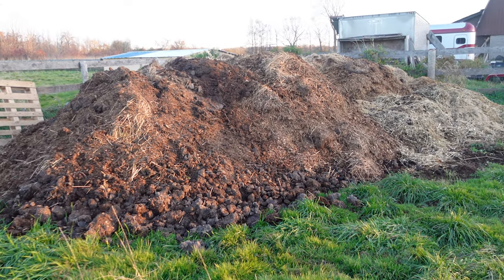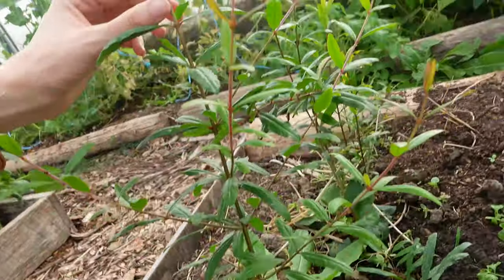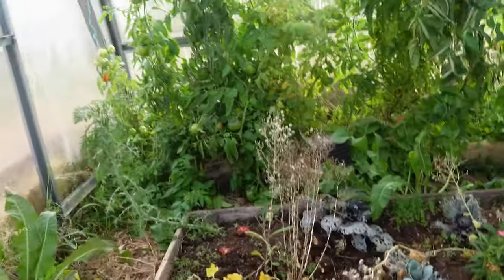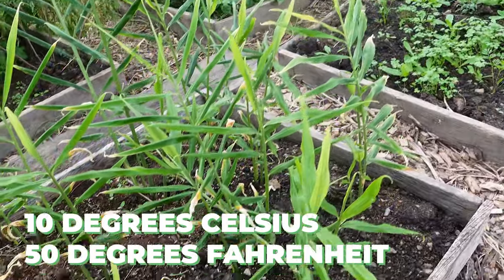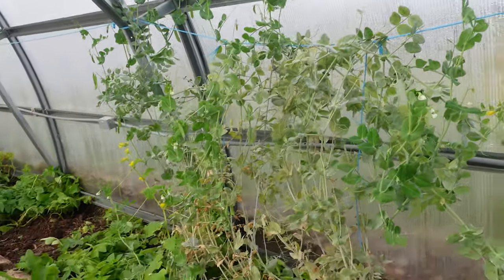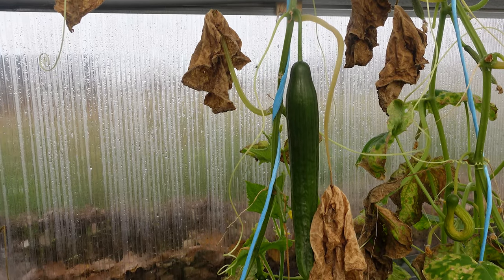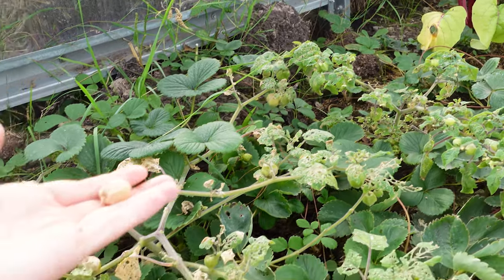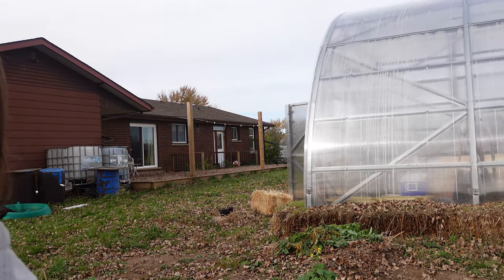Greenhouse Tour: November Strawberries?! (Fall 2022)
Greenhouse gardening can be a great way to extend your growing season, but it's hard to know what plants will thrive in a greenhouse.

Many people give up on greenhouse gardening because they think it's too complicated or they don't know what plants will grow well in a greenhouse.

In this video, you'll see all the plants we're growing in our fall 2022 greenhouse garden tour. You'll see what has thrived and what has done poorly, so you can avoid making the same mistakes we did. Plus, you'll get some ideas about what's possible to grow in a big greenhouse.

In this greenhouse tour I'll show you some of the exotic plants or more sub tropical plants that we have, as well as the regular plants that have done really well in our greenhouse. From tomatoes, cucumbers, peppers, eggplants, and strawberries... to bok choi, kale, pomegranates, figs, and everything in between.

We're in Hardiness Zone 6 in Southern Ontario, Canada.